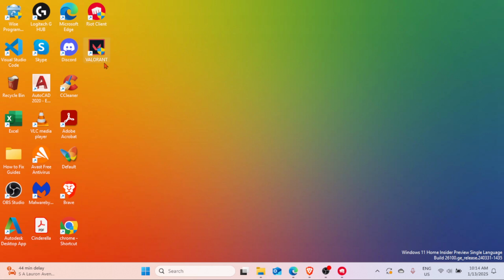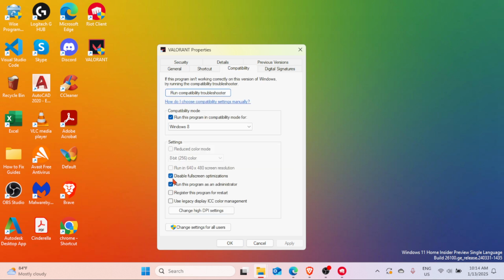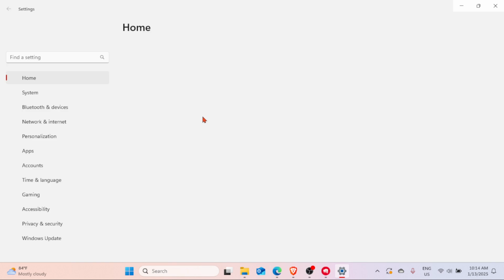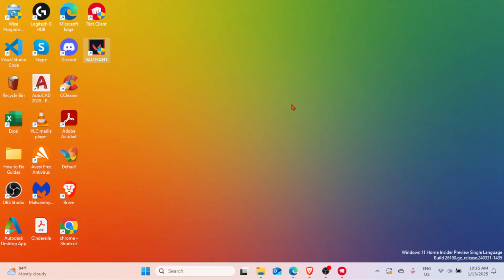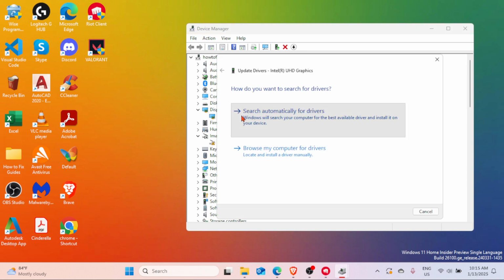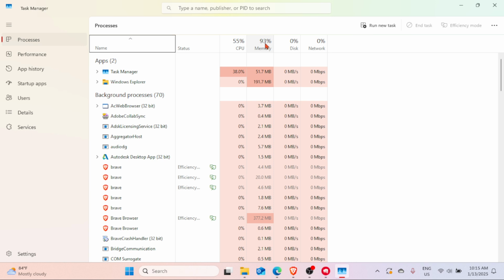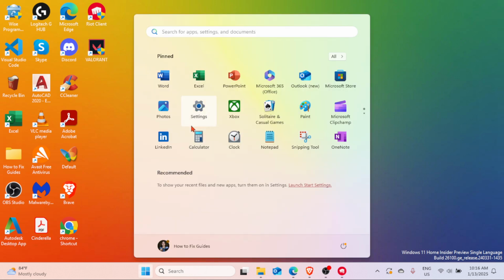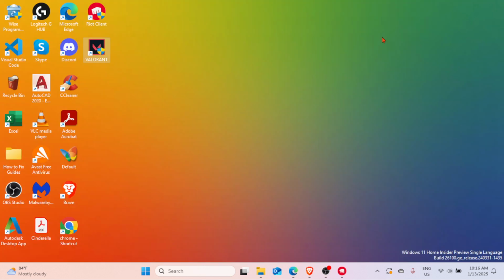How to Fix Valorant Keeps Crashing Mid-Game - FIXED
Frustrated with Valorant crashing mid-game? This guide provides quick and effective fixes to resolve the issue and ensure smooth gameplay. Follow these steps to troubleshoot crashes and get back in the game!